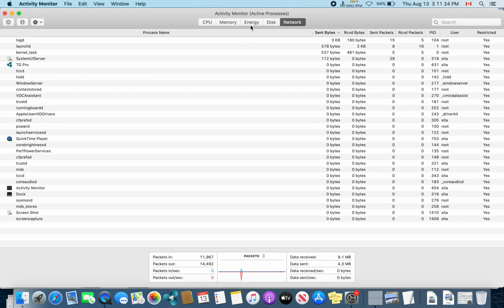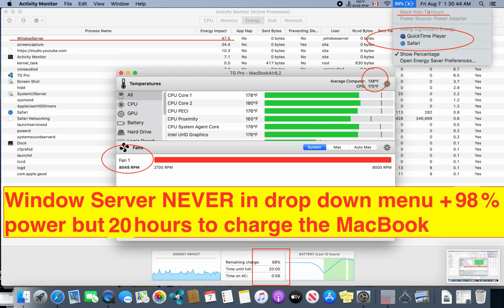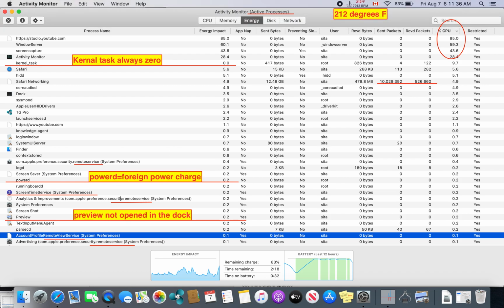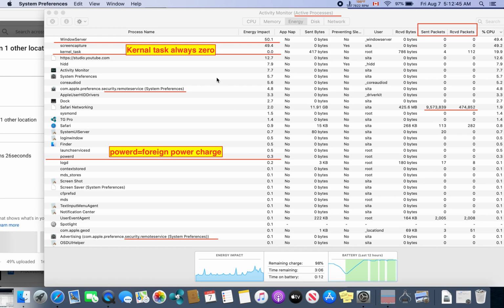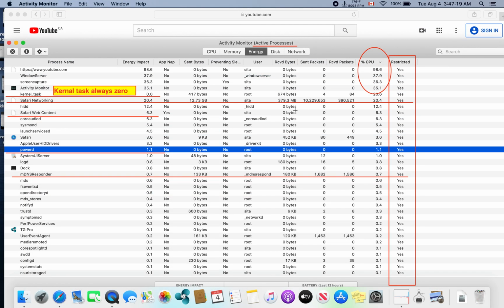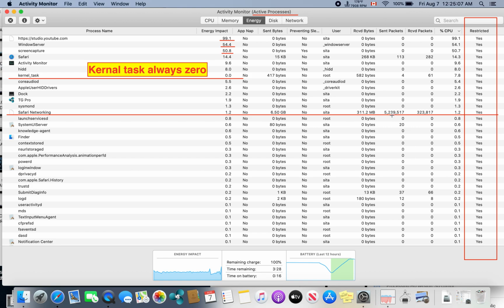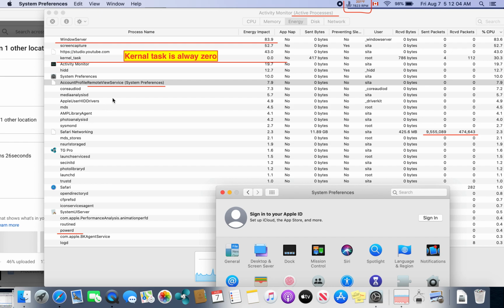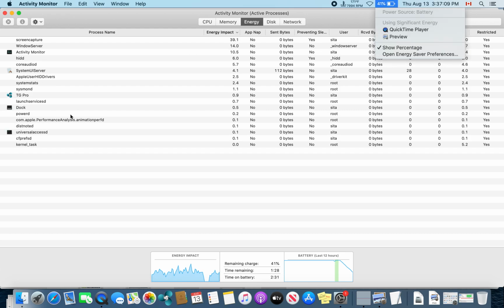581. 55 Screenshots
Length of video is 25mins 52seconds